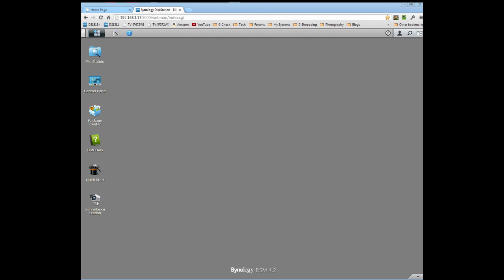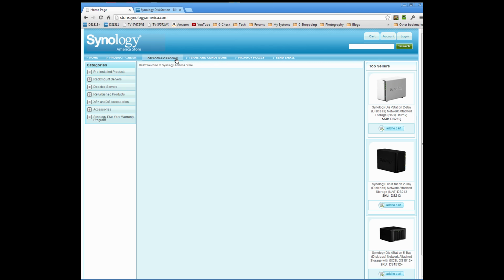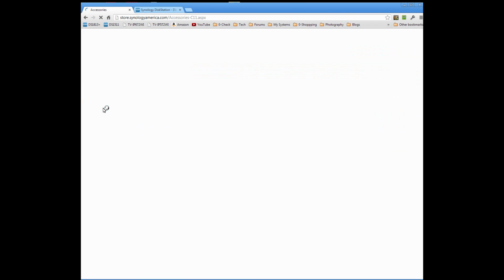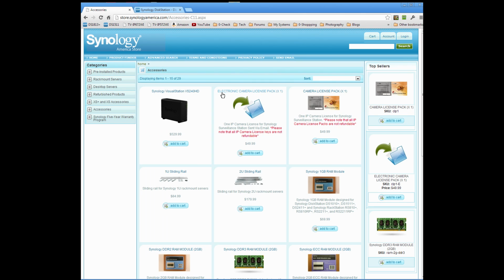How to Order Synology IP Camera License Slightly Cheaper and Faster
This video is about How to Order Synology IP Camera License Slightly Cheaper and Faster

I have no connection to this company what so ever.